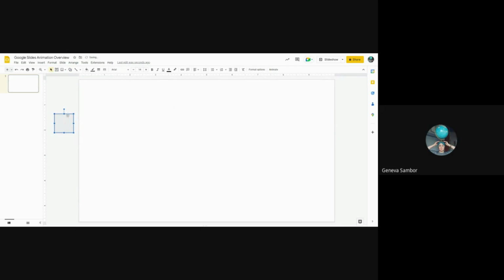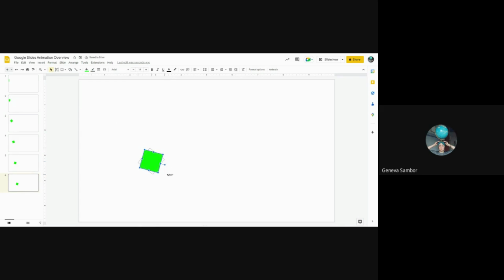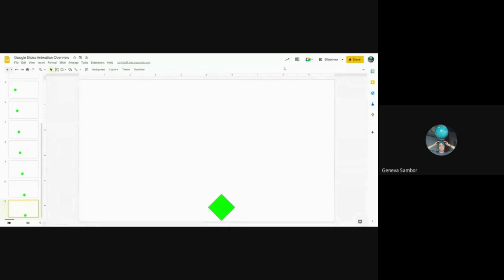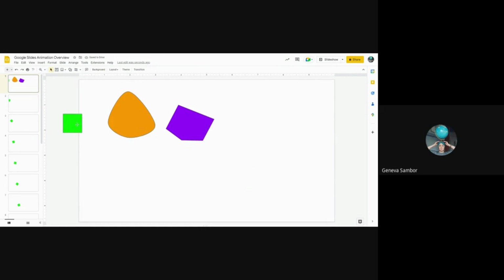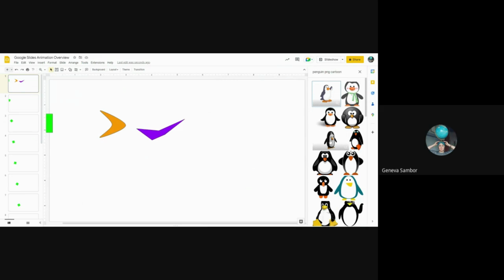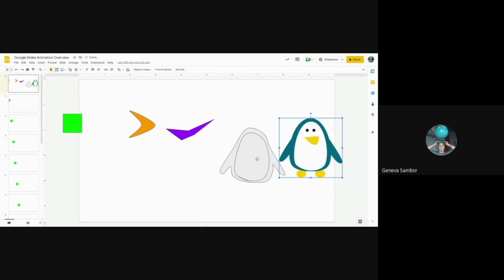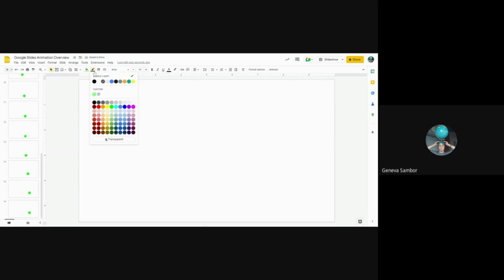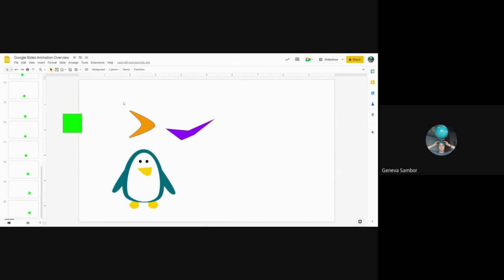Animation with Google Slides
This is a short video overview to orient teachers to animating with Google Slides.